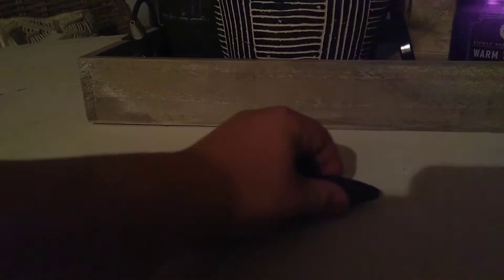Moving magnet with 100% of my brain